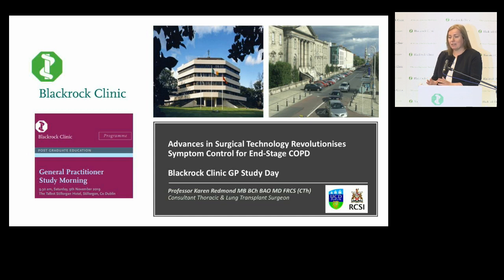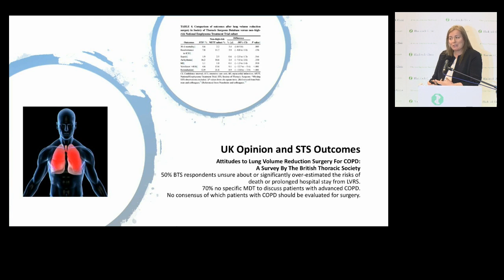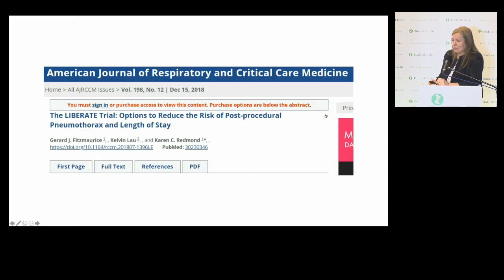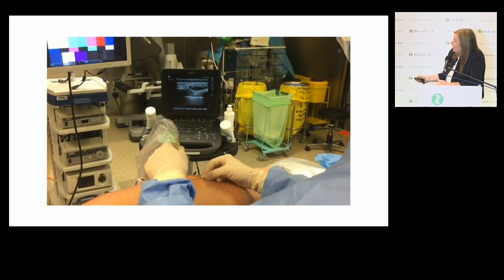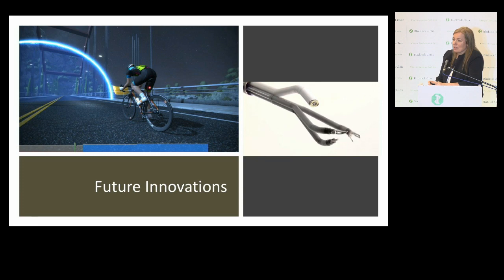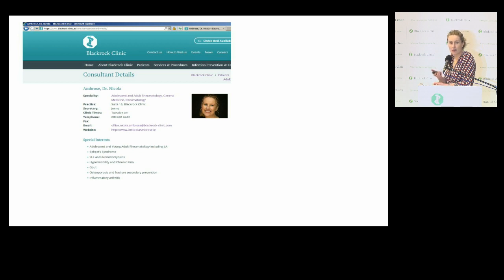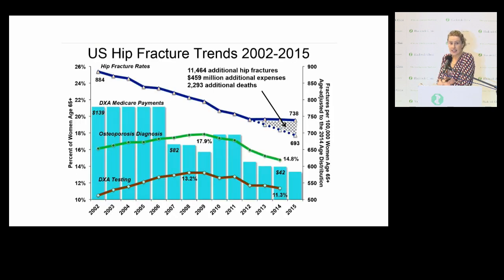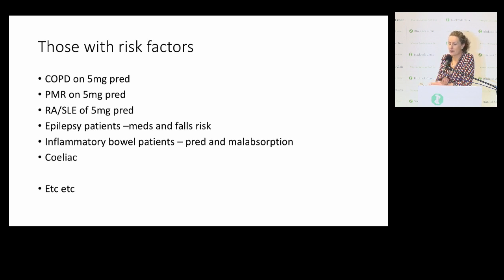Blackrock Clinic GP Study Morning Live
Live stream from the Talbot Hotel Stillorgan, 9th November. The broadcast will commence at around 9:30am.